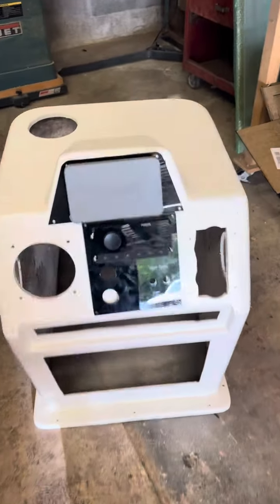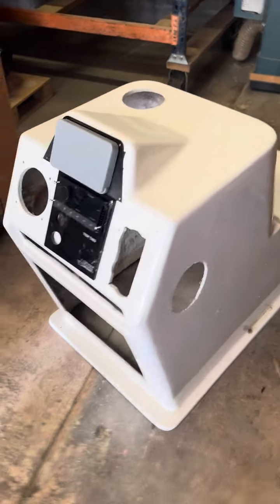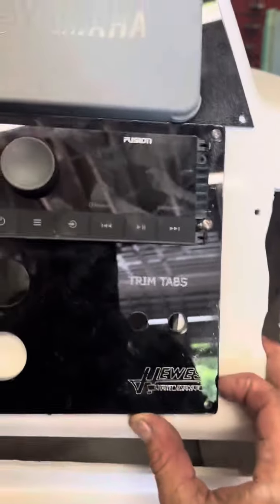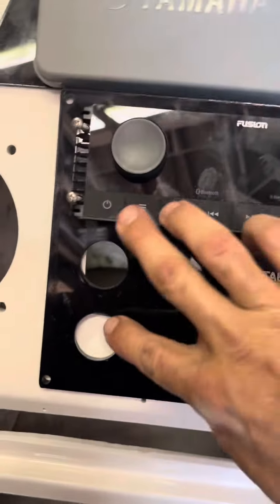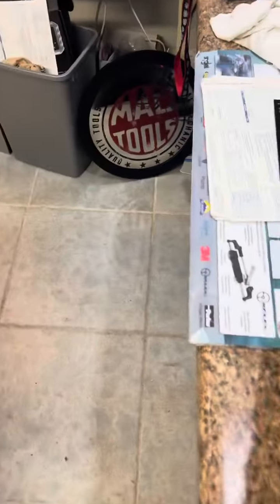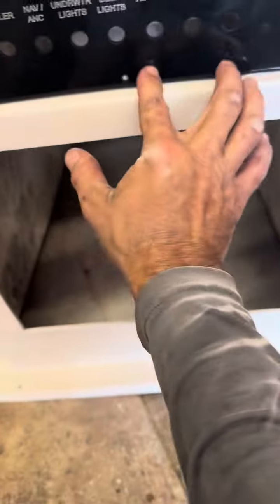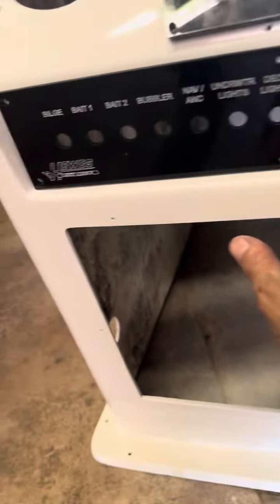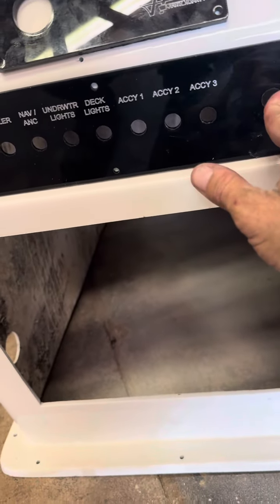Console Build Out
Boost your boat's performance with Miller Marine in the Florida Keys! Specializing in outboard engine repair and marine electronics, we service Yamaha and Mercury outboards while providing top-notch marine stereo upgrades and Simrad installations. Whether you're cruising or fishing in Islamorada, our expert marine mechanics have you covered. Join the boating community with our trusted outboard engine maintenance and repairs. Follow us to stay updated on marine service, boat life in the Florida Keys, and everything from saltwater boating to high-end audio systems.